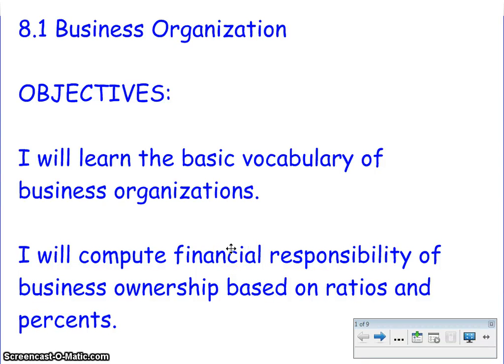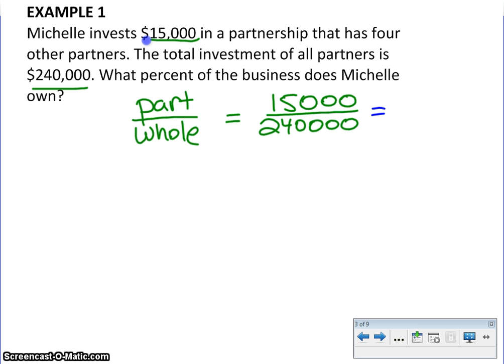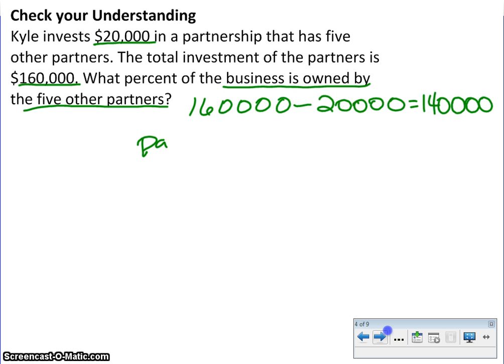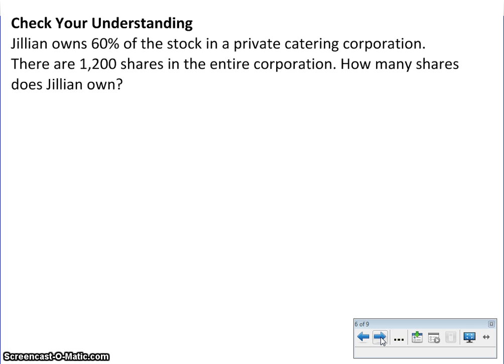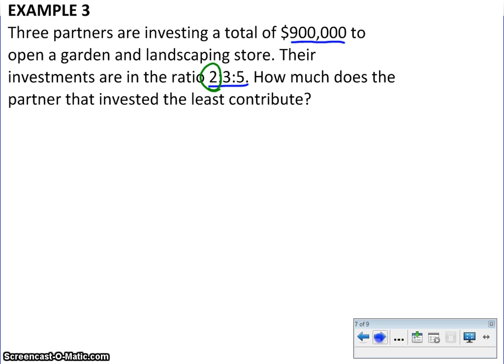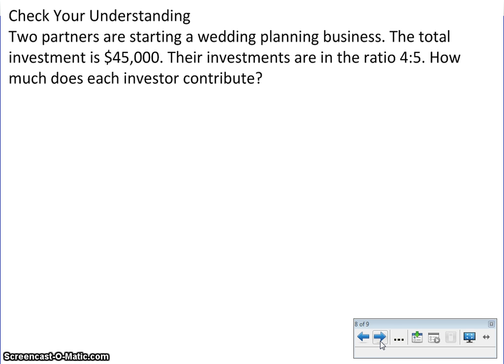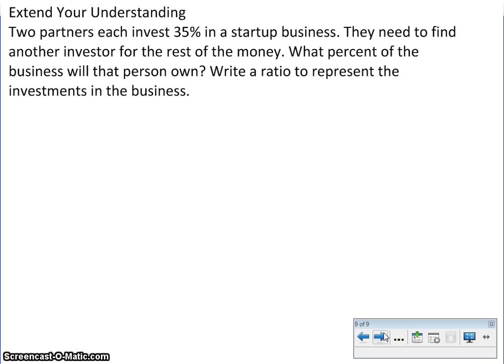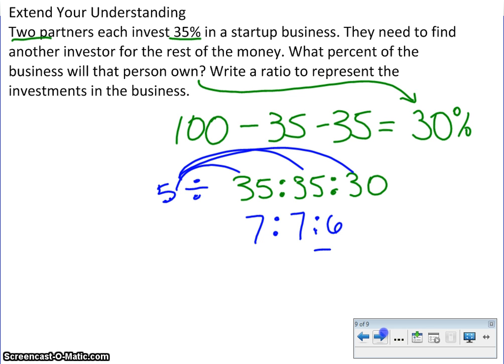8 1 Business Organization Video